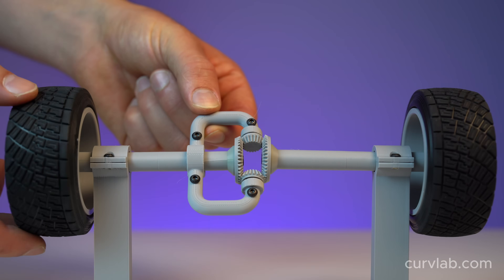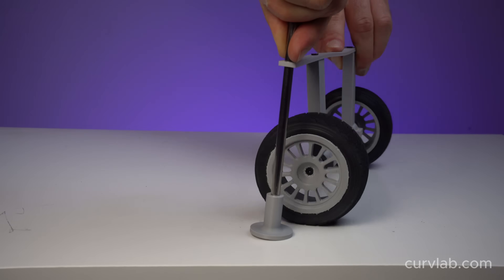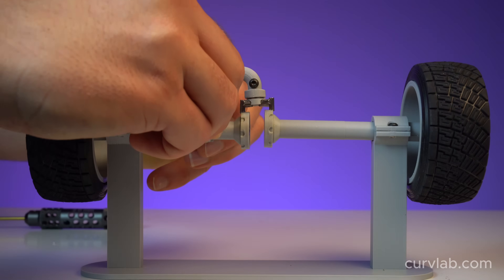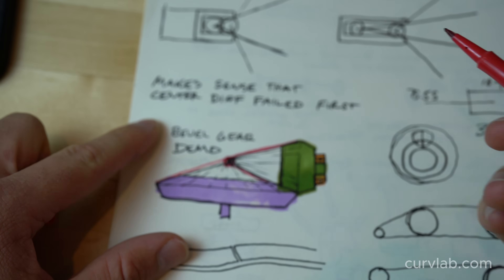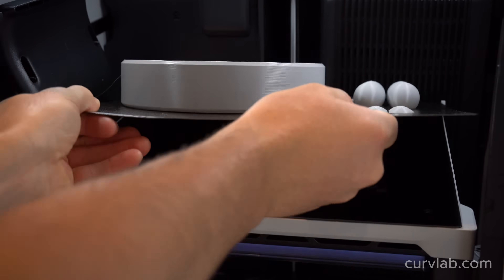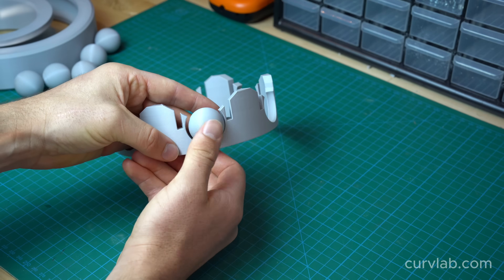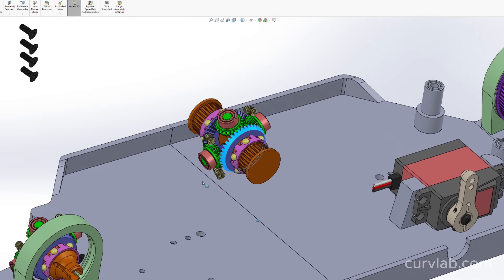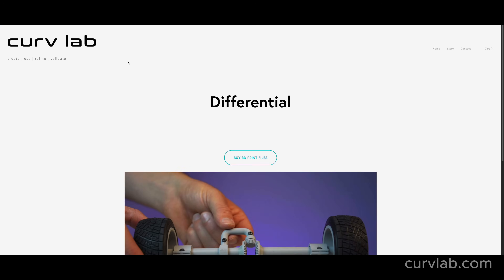How does a differential work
How does a differential actually work?
In this video, I break down the first principles behind differentials using a 3D printed demo model. Whether you’re into RC, engineering, fabrication, or just curious about how cars work, this is your complete reference guide to understanding differentials the right way.

Download the 3D Print Files

Differential Model (3D Printable)
Mega Ball Bearing (3D Printable)

Perfect for teaching, engineering demos, maker projects, RC builds, or hands-on learning.

Chapters

00:00 – Why differentials exist
01:00 – Fundamentals
02:50 – Bevel Gears
03:16 – Belt Drive
03:52 – Ball Bearings
05:28 – Center Differentials
06:19 – Differential in practice
06:30 – Download the 3D print files

Differentials are one of the most misunderstood parts of any drivetrain. Engineers, hobbyists, and enthusiasts all tend to visualize them differently. With this model, you’ll finally see what’s happening—no fluff, no jargon.

🔗 Resources

Follow CURV LAB for more builds, tutorials, and design breakdowns.

Drop a comment telling me what mechanical concept you want explained next!